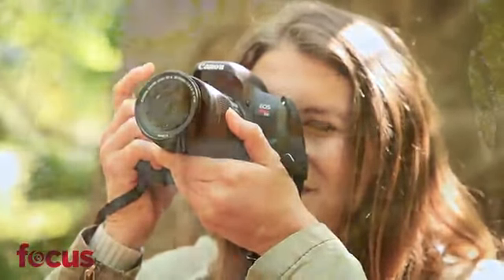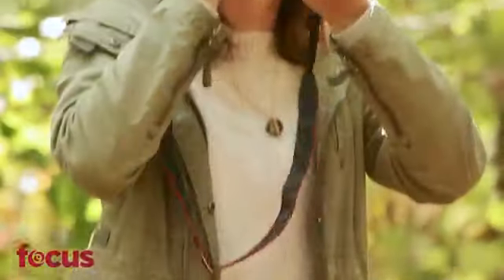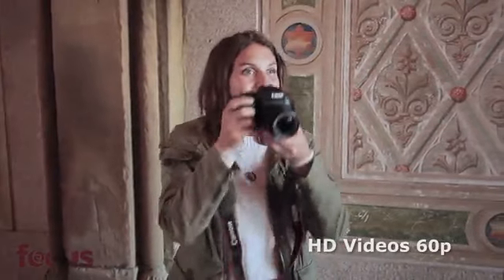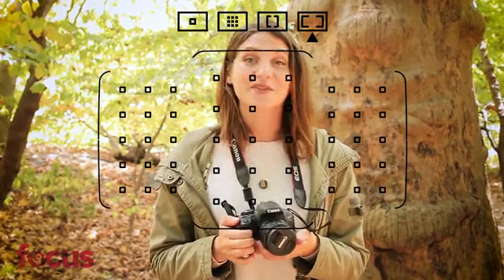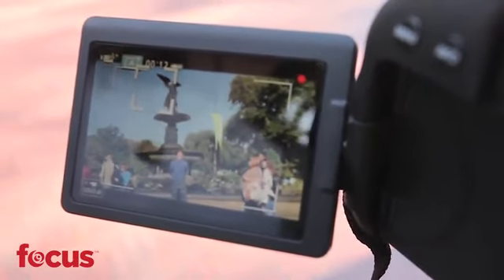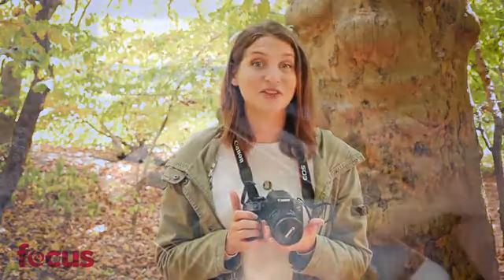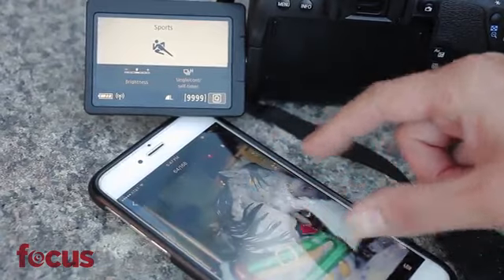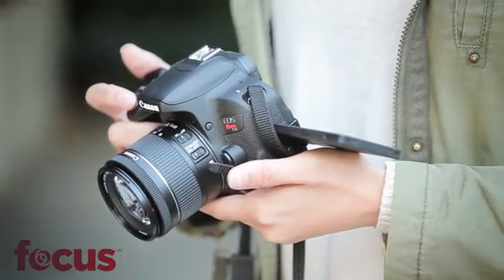Canon EOS Rebel T7i DSLR Camera with 18.55mm lens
Get the Canon EOS Rebel T7i DSLR Camera with 18.55mm lens and DSLR Bag Filter Kit Wireless Remote Control at Amazon